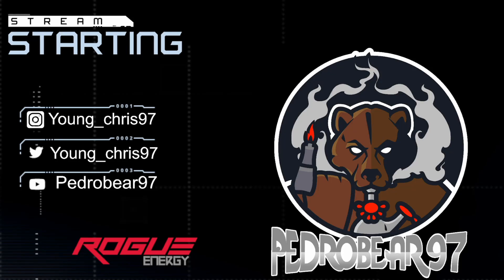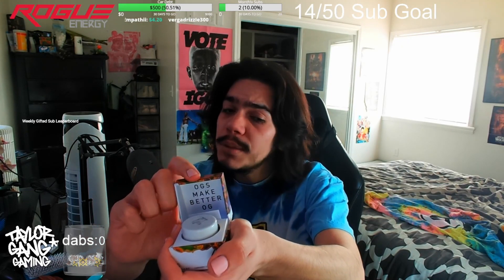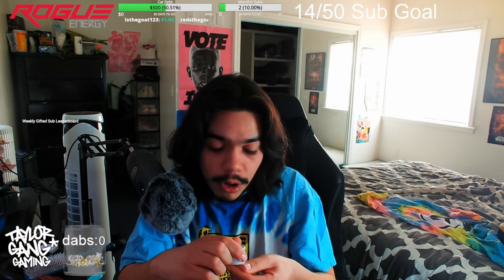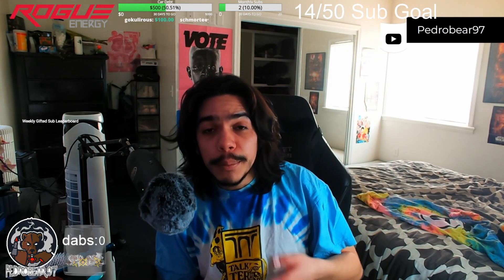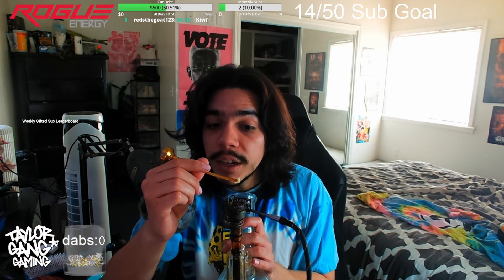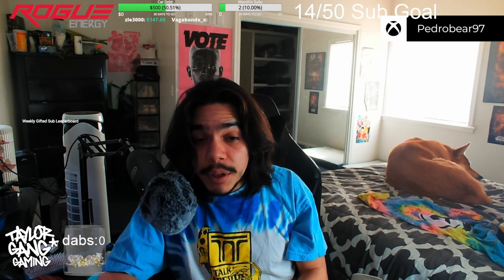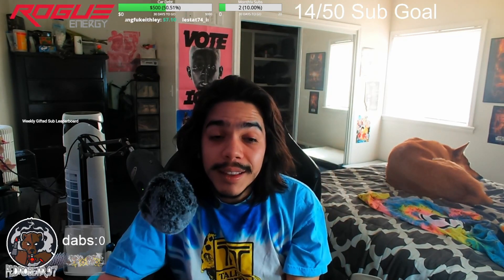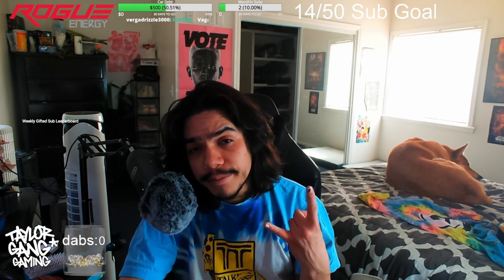710 Labs Tier 1 Honest Wax Review Bad Apple #7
710 labs got that fire